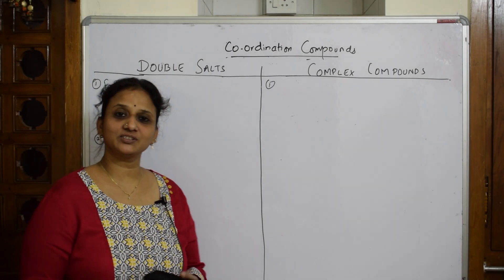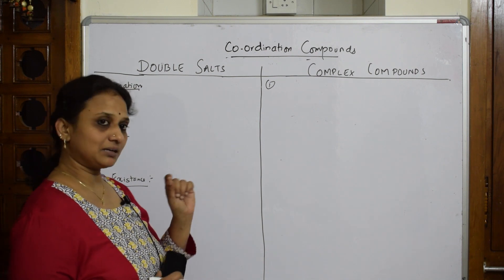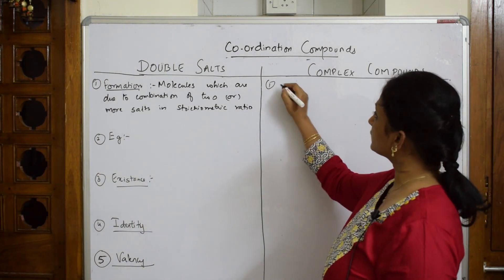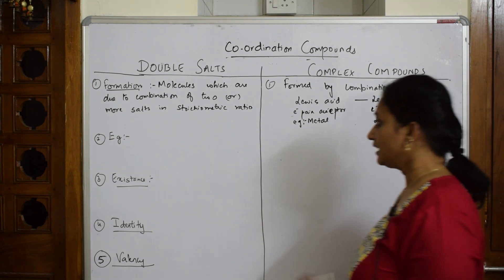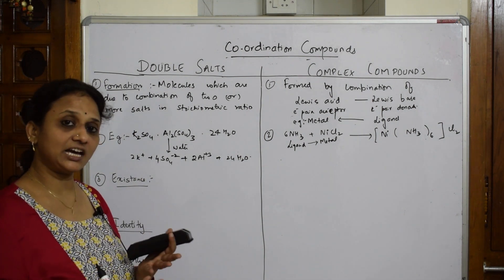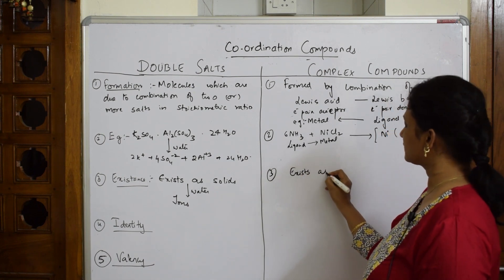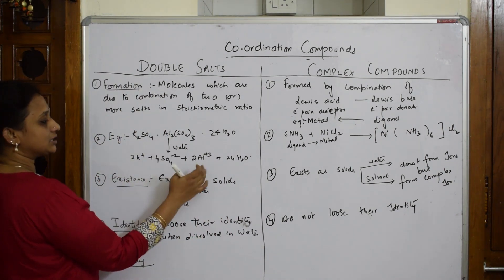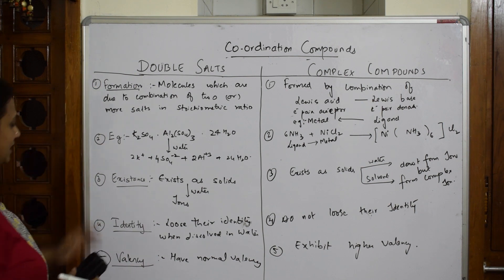Difference between double salt & Complex compound|coordination| Part -2 |Unit 9| class 12 chemistry.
Difference between double salt & Complex compound

 BIOMOLECULES

 CHEMICAL BONDING